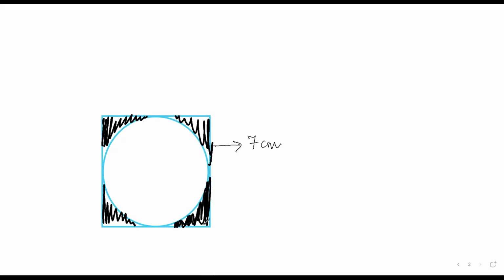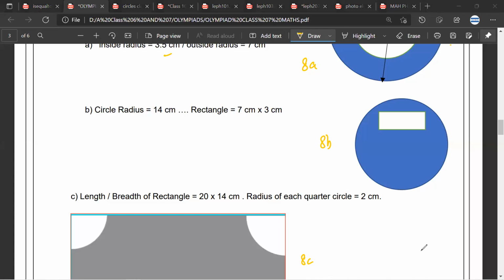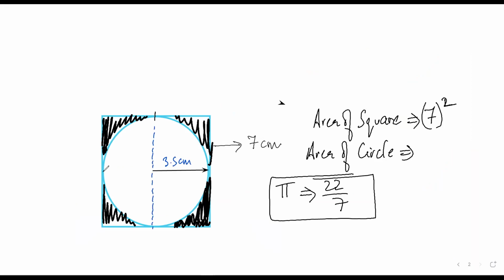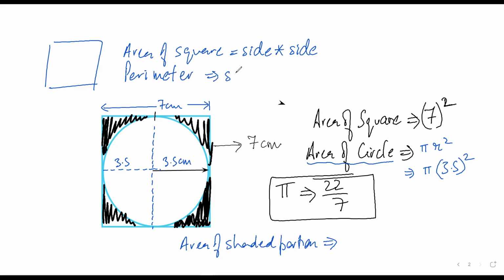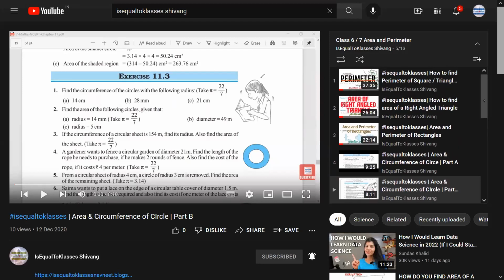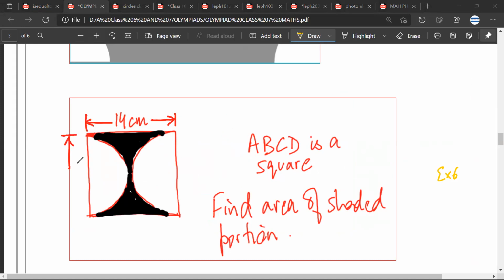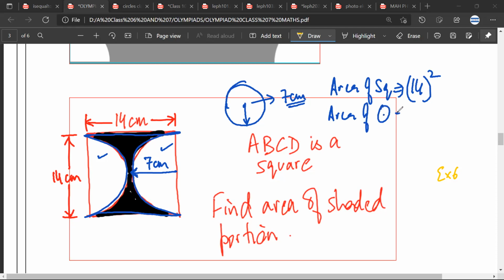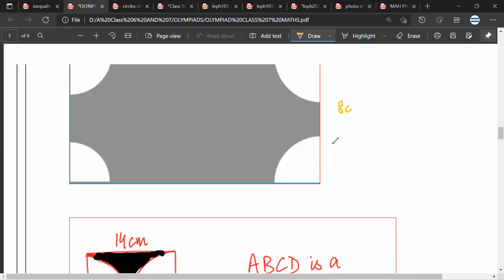FIND AREA OF THE SHADED PORTION | AREA OF SQUARE , CIRCLE | OLYMPIAD PRACTICE QUESTIONS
FIND AREA OF THE SHADED PORTION | MATHS CLASS 7 OLYMPIAD PRACTICE QUESTIONS

✔️ Class: 7
✔️ Board: OLYMPIADS
✔️ Subject: MATHS
✔️ Topic Name: SURFACE AREA

SBI Clerk

What is the area of the shaded sector of the circle?
Area of Shaded Region - Circles, Rectangles, Triangles ...
Area of Shaded Region Concentric Circles - YouTube
Find area of shaded portion of circle with inscribed square.
find area of shaded region (circle in square)
how to work out the area of part of a circle
khan academy area of shaded region
the shaded portion represents
area of a circle diameter
area of circumference
perimeter of circle
how to find the radius of a circle
how to find the area of a circle with the circumference
surface area of circle calculator
prove that area of circle is πr2